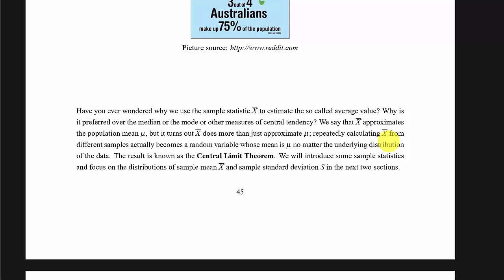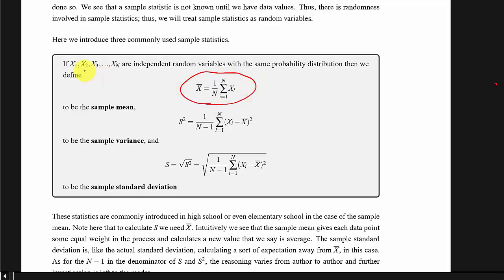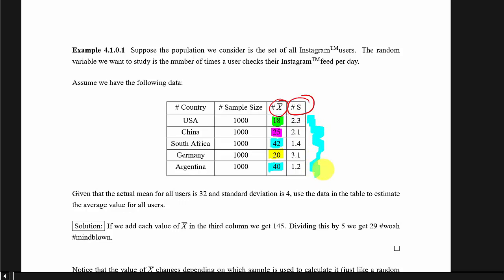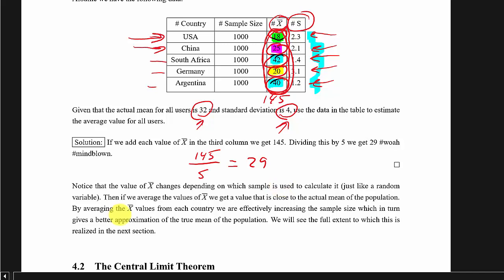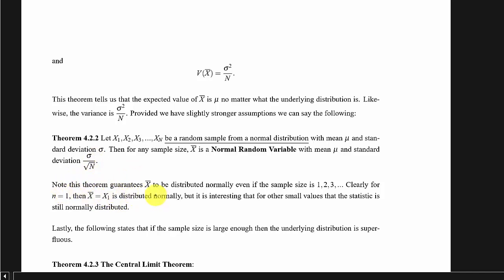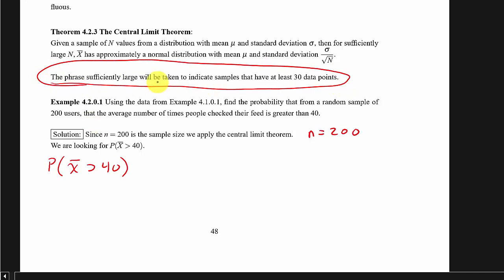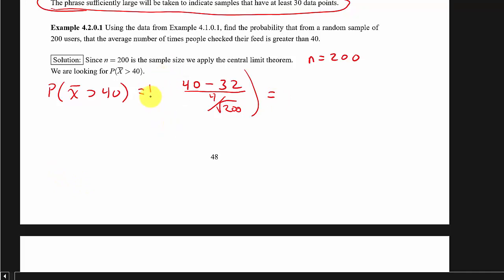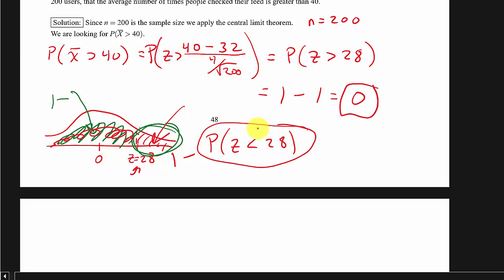Central Limit Theorem A Brief Explanation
This video is a brief explanation of the central limit theorem.